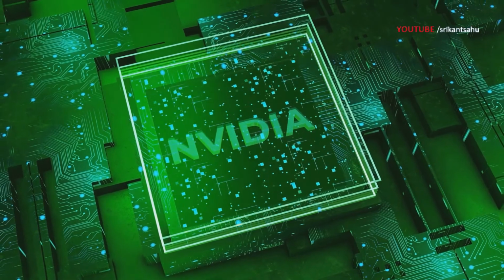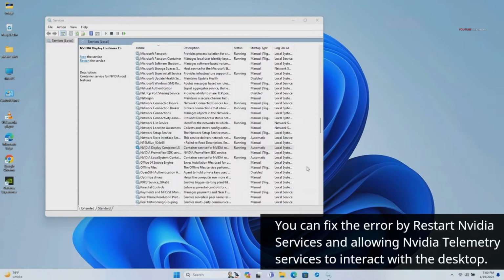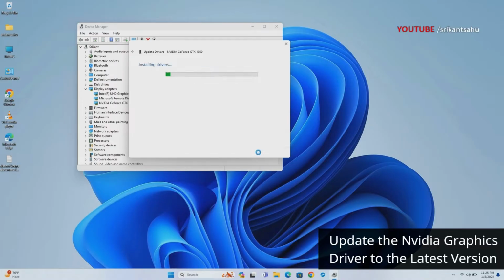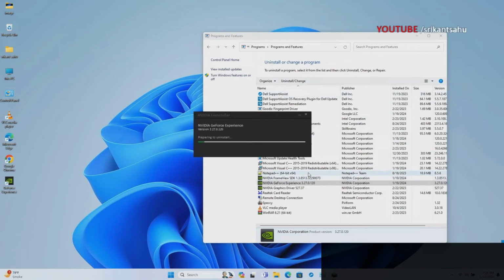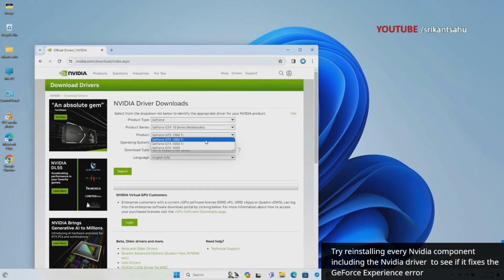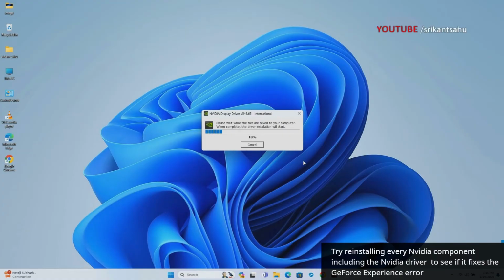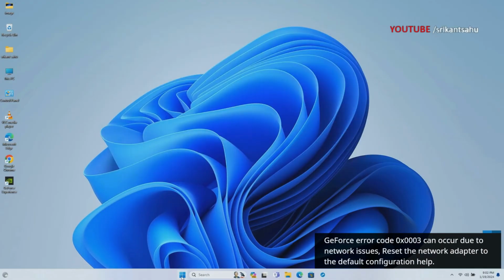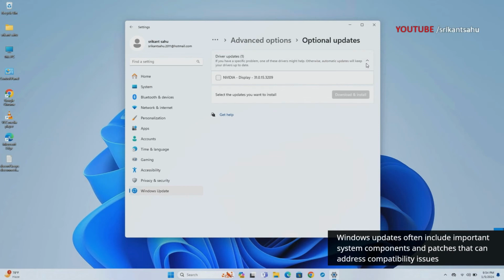How to fix GeForce Experience error 0x0003 | NVIDIA driver installation error (2024)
Nvidia GeForce Experience Error Code 0x0003 typically indicates a failure in the communication between the GeForce Experience application and the Nvidia backend services. The reasons for this error can vary, Nvidia Services Issues, Conflicts with Other Software, and installation files of GeForce Experience are common. Here is how to fix the "GeForce Experience error 0x0003" Windows 11

00:00 GeForce experience error 0x0003
Several factors can contribute to this error,  If the installation files of GeForce Experience are corrupted, it can lead to Error Code 0x0003.

Poor or unstable internet connection may hinder communication between your system and Nvidia servers, triggering the error.

Conflicts with other applications or software running on your computer can interfere with GeForce Experience, leading to the error.

An outdated or old graphics driver can indeed be a contributing factor to Nvidia GeForce Experience Error Code 0x0003.

To address Error Code 0x0003, users typically need to troubleshoot and resolve the specific cause. Common solutions include reinstalling GeForce Experience, checking and fixing network issues, and identifying and resolving conflicts with other software running on the system.

00:33 Restart NVIDIA services
Restarting Nvidia services ensures that essential components are running smoothly. This resolves any temporary glitches that may be causing the error and restores the proper functioning of Nvidia services.

01:25 Update NVIDIA Graphics driver
Outdated or corrupted graphics drivers can lead to Error Code 0x0003. Updating to the latest drivers not only addresses compatibility issues but also provides performance enhancements and bug fixes for a better overall graphics experience.

02:25 Reinstall All Nvidia Components
Reinstalling the GeForce Experience application ensures that any corrupted files or misconfigurations are resolved. This step essentially provides a clean slate for the software, eliminating potential issues causing the error.

05:12 Reset the Network Adapter to clear glitch

05:38 Install latest Windows updates
Windows updates often include important system components and patches that can address compatibility issues. Keeping your system up to date ensures that your operating system is optimized for the latest software, reducing the likelihood of errors.

07:09 Conclusion
In summary, each solution targets specific aspects that contribute to the Nvidia GeForce Experience Error Code 0x0003. Whether it's resolving temporary glitches, updating drivers for compatibility, reinstalling the application for a clean start, or adjusting service settings for proper functioning, these steps collectively work towards a stable and error-free Nvidia environment.

1. How to Fix the GeForce Error Code 0X0003
2. NVIDIA GeForce Experience Error Code 0x0003
3. The Ultimate Fix for Nvidia GeForce Experience Error 0x0003
4. GeForce experience error Windows 11
5. Resolving GeForce Experience Error Code 0x0003
6. How to Fix Error Code 0x0003 on GeForce Experience